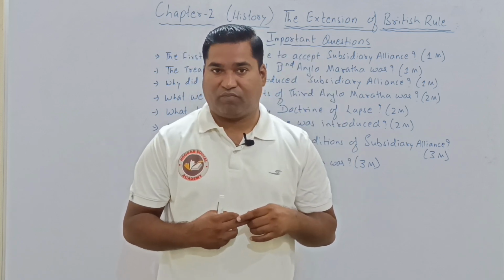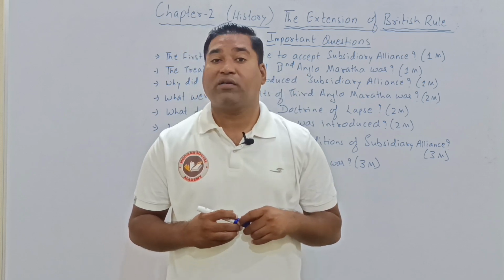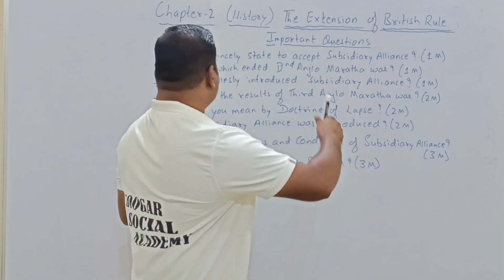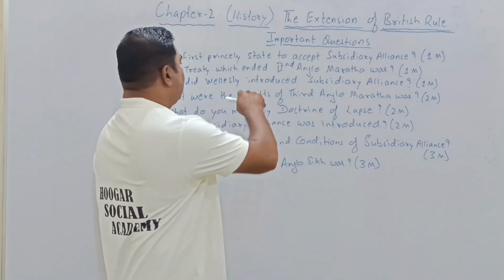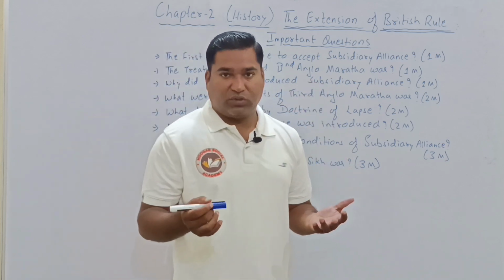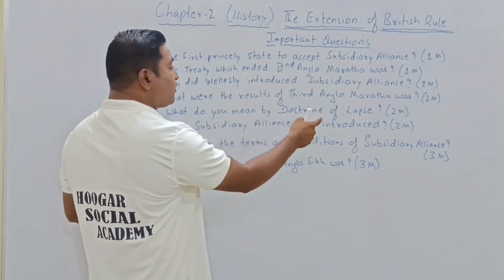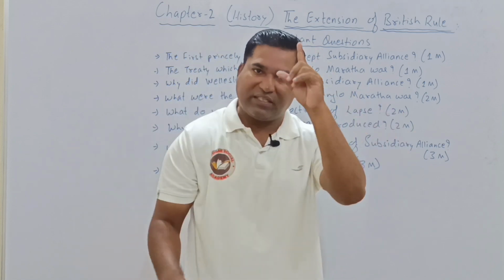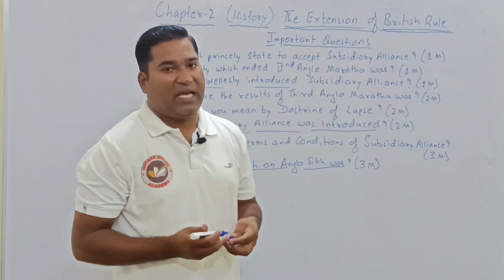The Extension of British Rule | Class 10 History Chapter 2 | kar state syllabus| Important Questions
Welcome to Hoogar Social Academy! In this video, we delve into Class 10 History Chapter 2: The Extension of British Rule in India. Join us as we explore the key events, policies, and figures that facilitated British expansion across the Indian subcontinent. This comprehensive overview will help you understand the strategies used by the British to establish and consolidate their rule, along with the significant impacts on Indian society and economy. Perfect for students and history enthusiasts alike, this video aims to make learning engaging and informative.